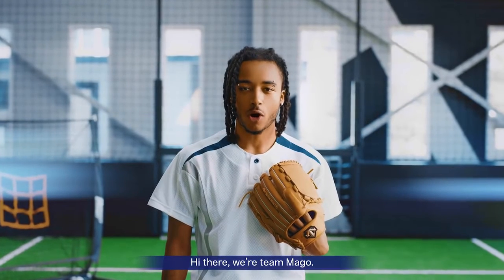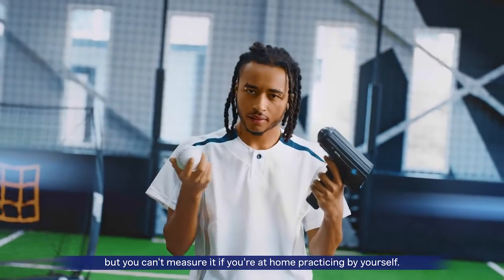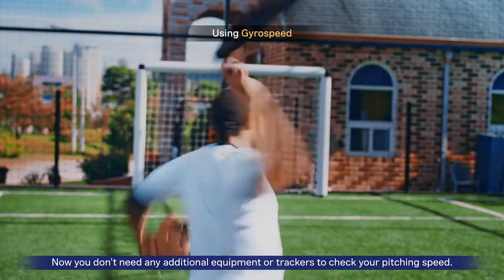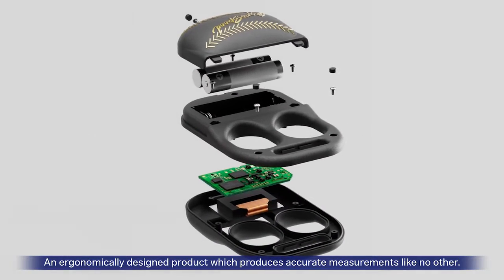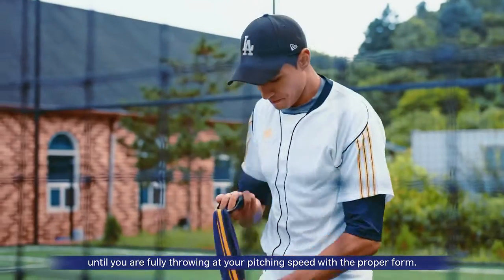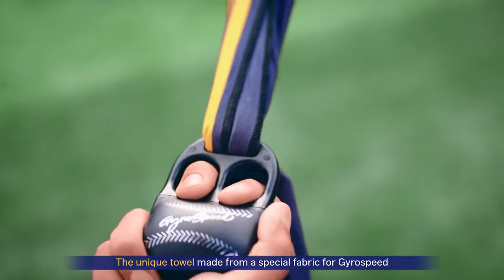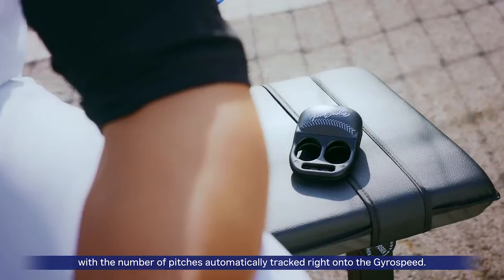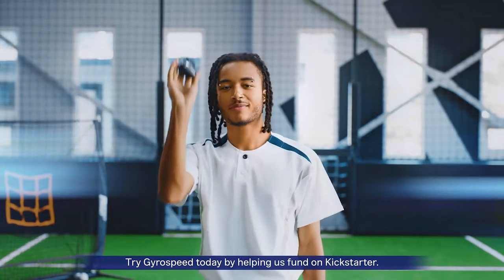Gyrospeed V2.0 The Speed Tracking Pitching Trainer - ❌Arm Speed Pitching ✅ Leg Speed Pitching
Gyrospeed v2.0: The Speed Tracking Pitching Trainer
Increase your baseball pitching speed and accuracy anywhere you go. Used for training or even games to see who has the top score!